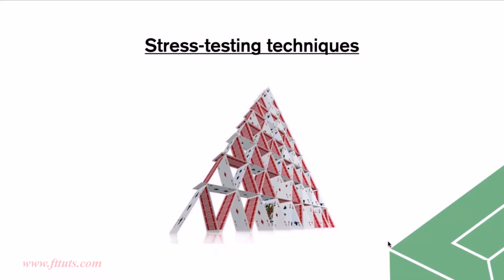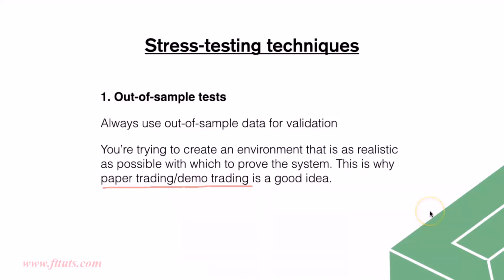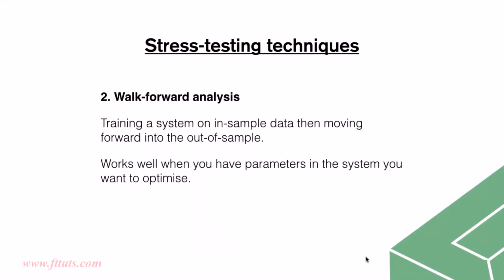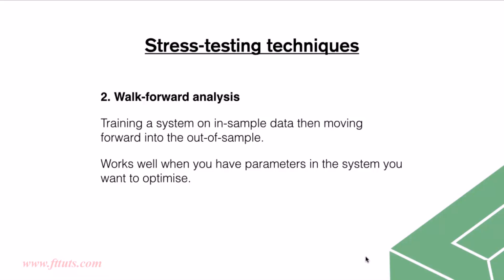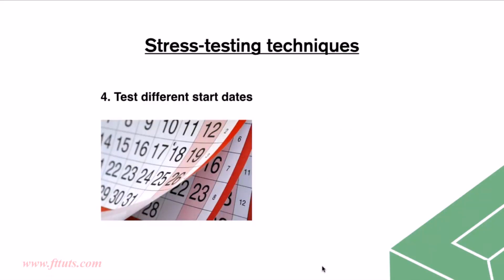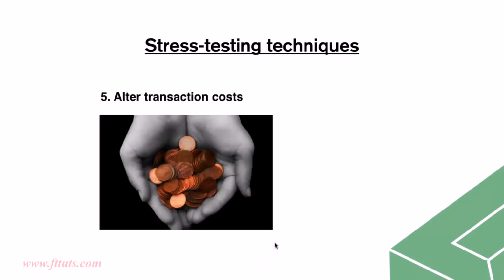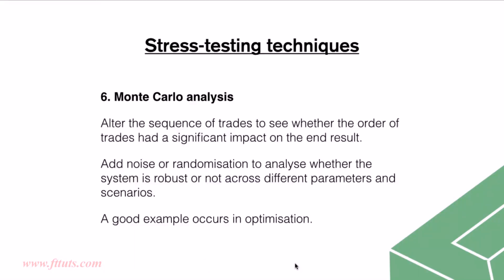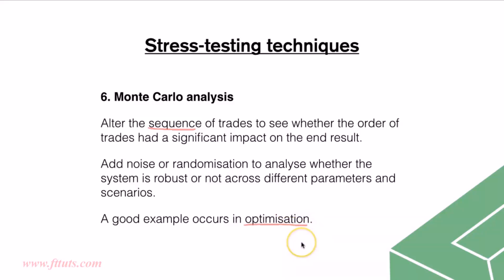4 1 Методы стресс тестирования